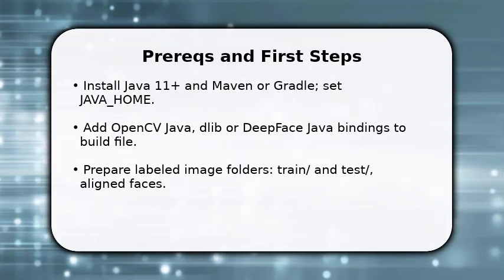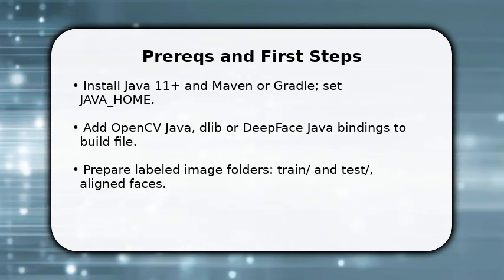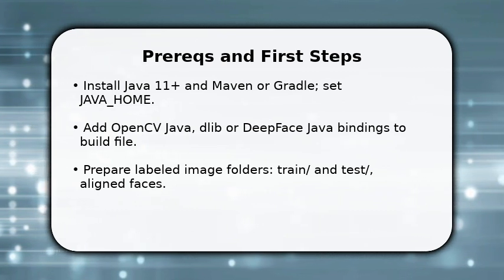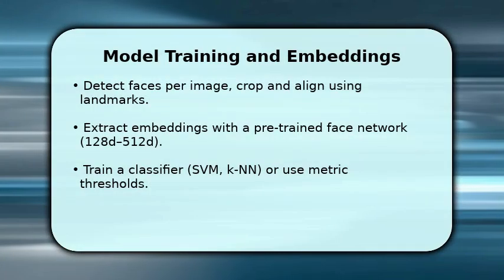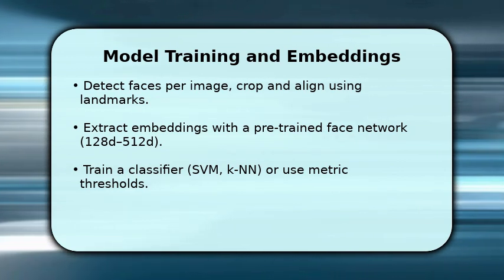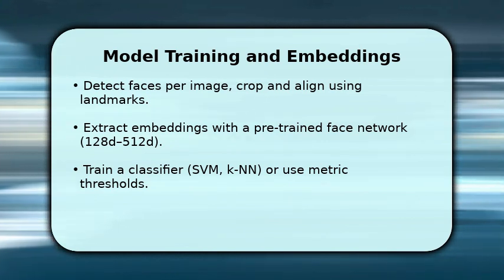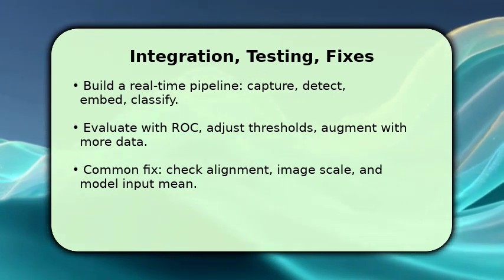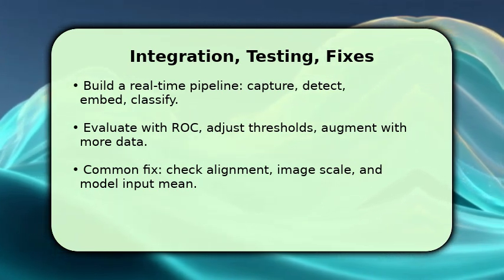How to Make Face Recognition in Java (only Way)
Dive into the intricacies of implementing face recognition in Java. This tutorial covers essential libraries, coding techniques, and practical examples to guide you through every step necessary for creating a robust facial identification system using this versatile programming language.